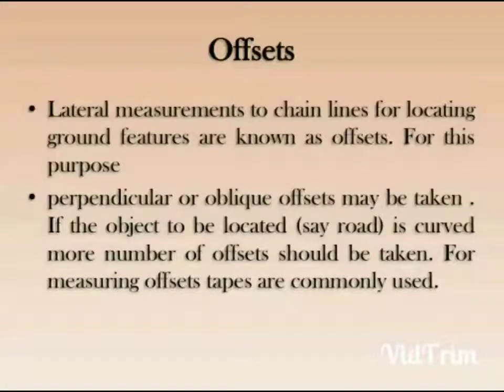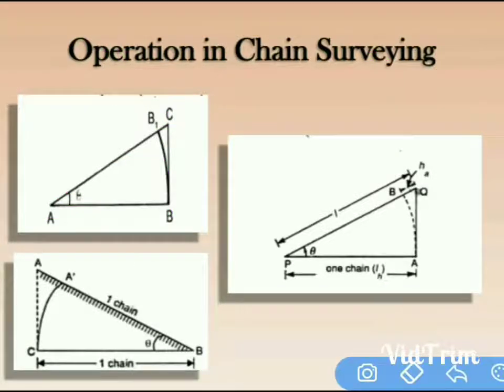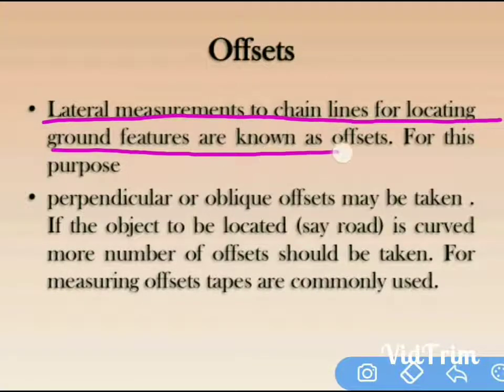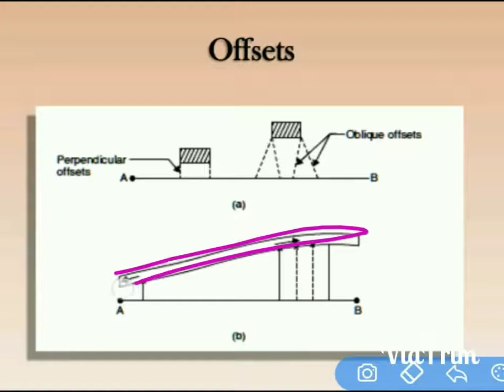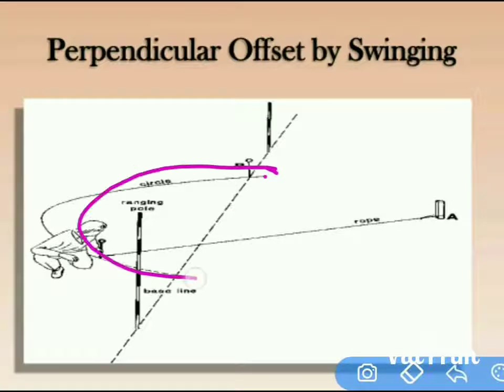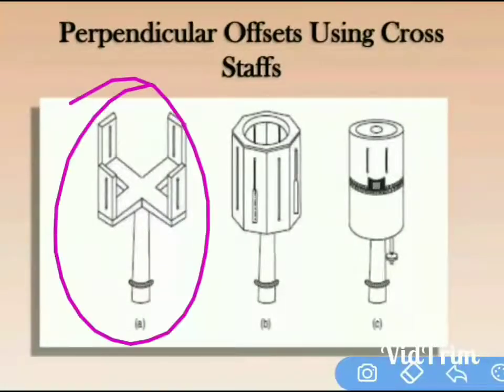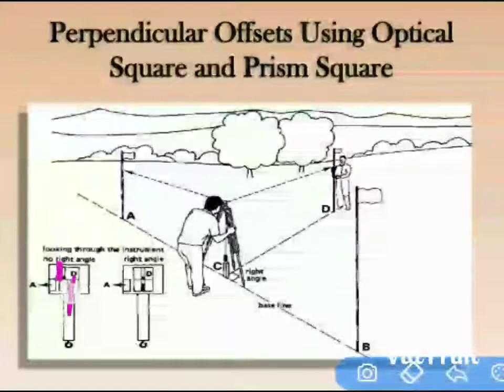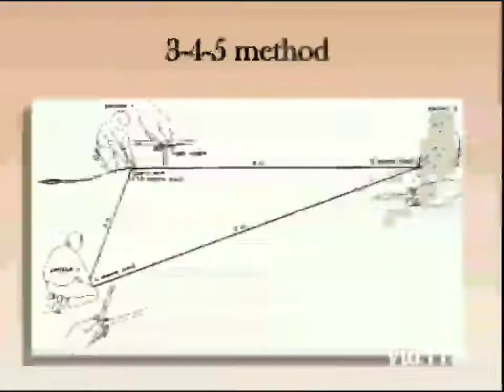Surveying_U1_13_Offsets and it's Types